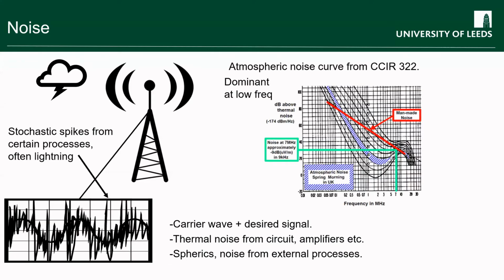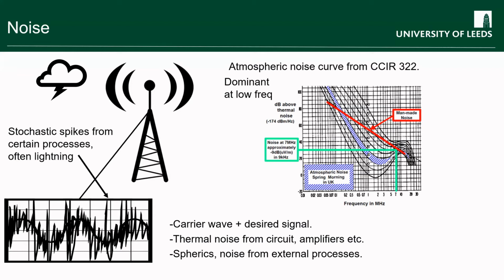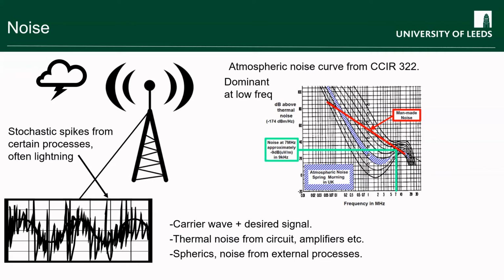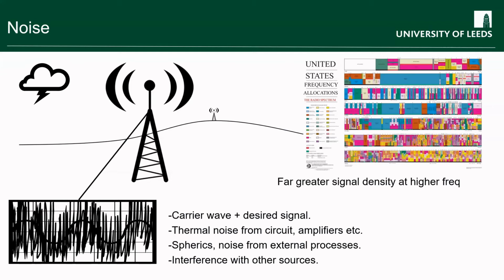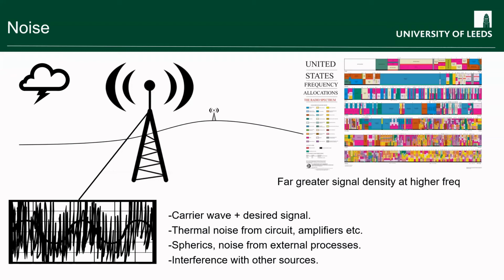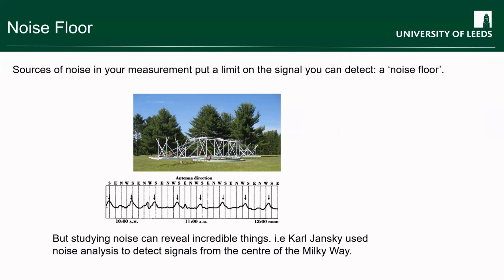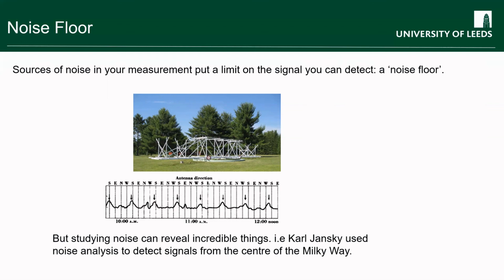Experimental Techniques: Noise Part 1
Origins of noise